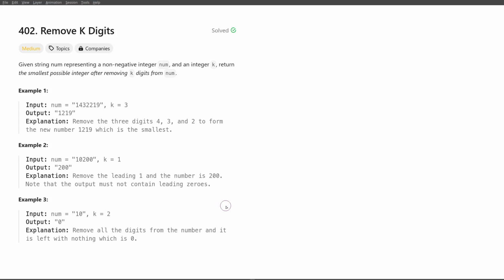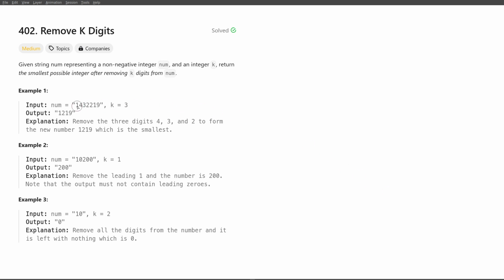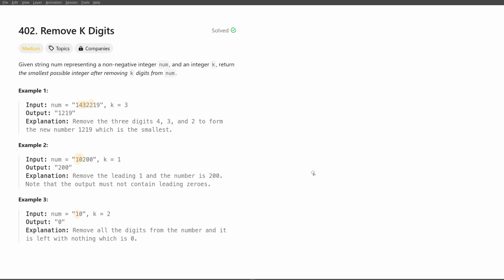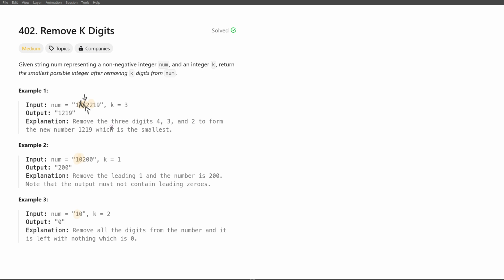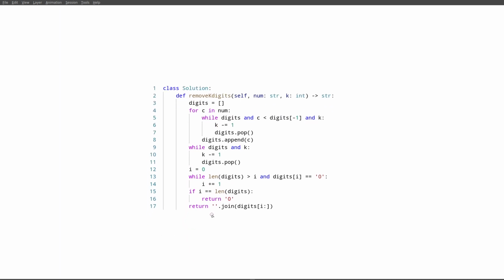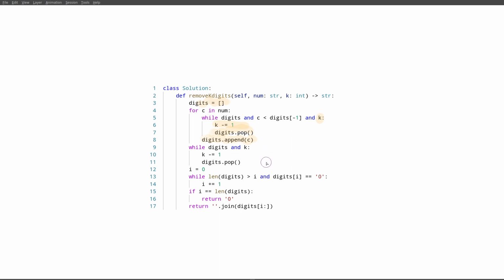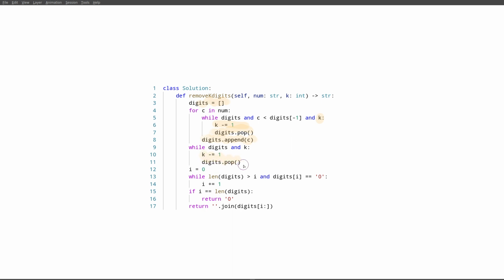[April 11, 2024, LeetCode daily] 402. Remove K Digits - Python, solution explained